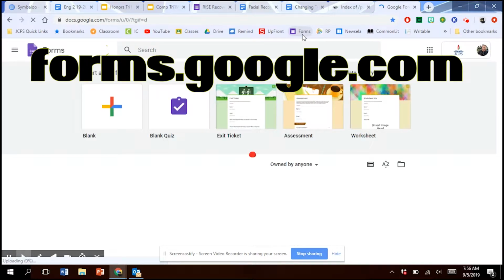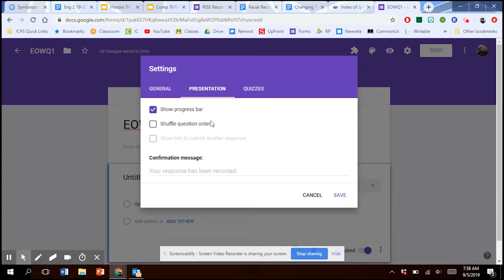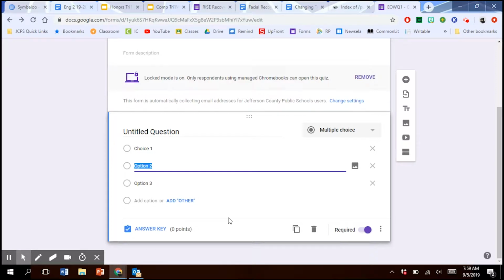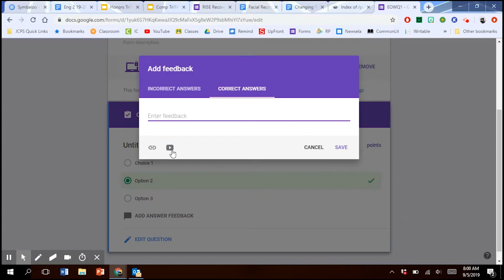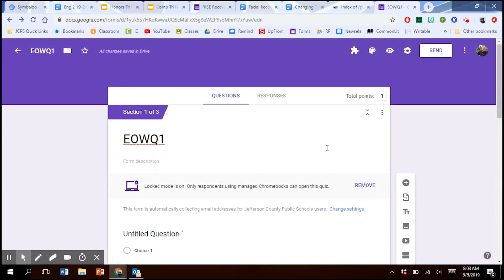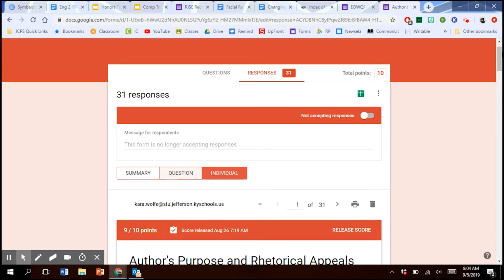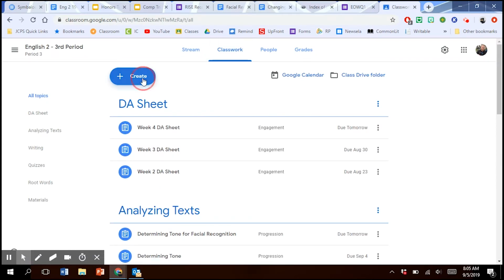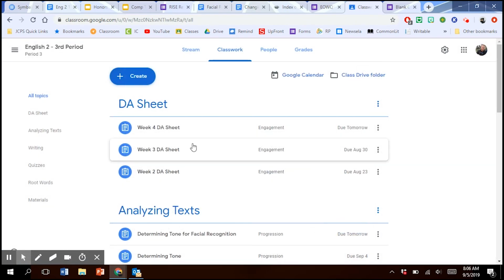Creating Quizzes with Google Forms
How to create a quiz using Google Forms and then analyze the data